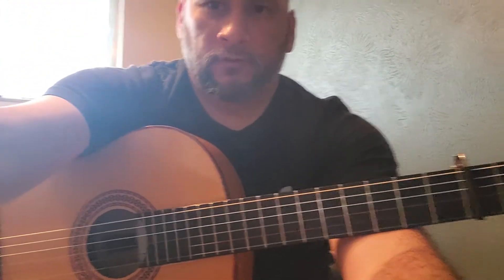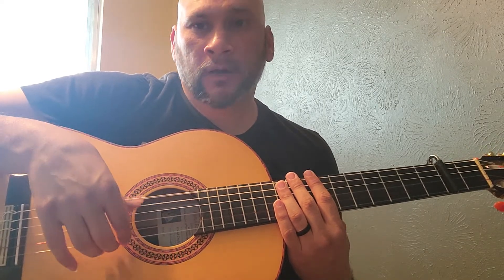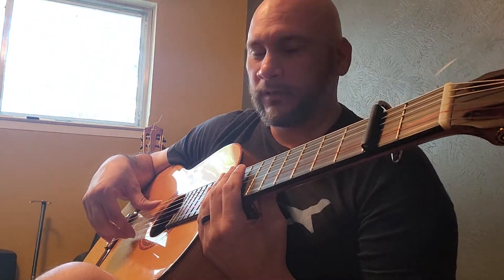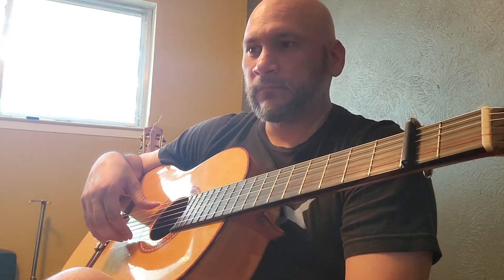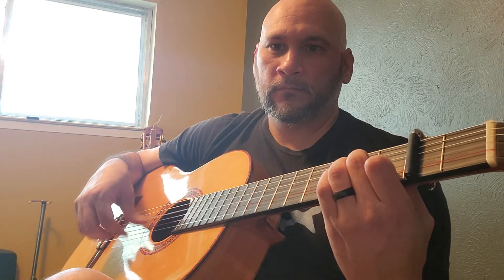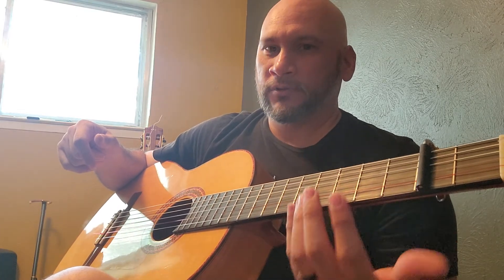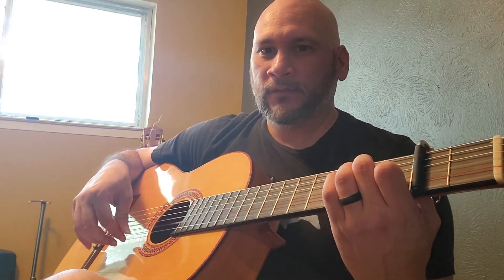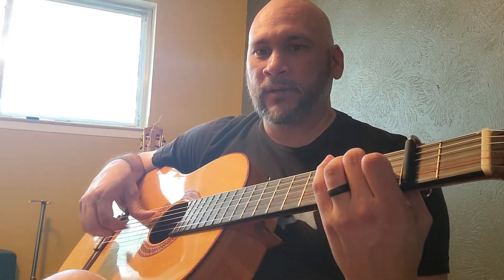Basic Flamenco Guitar Technique - Flamenco Tremolo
Basic flamenco guitar techniques for beginners. Here we look at tremolo.

This is a Manuel Rodriguez Model FF Guitar.